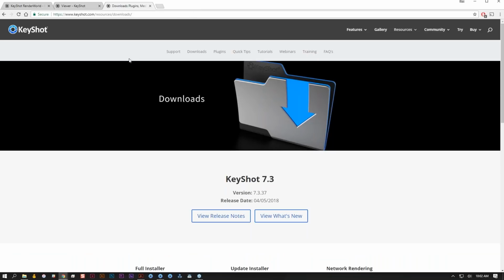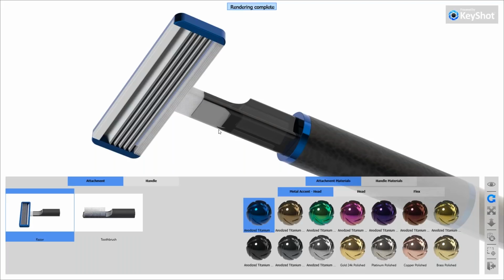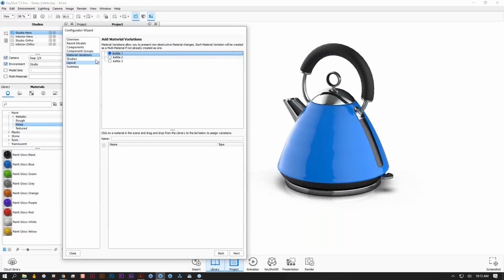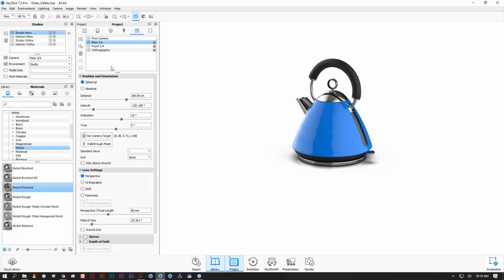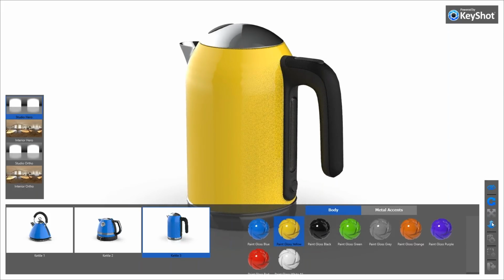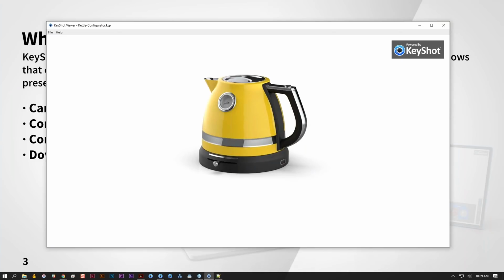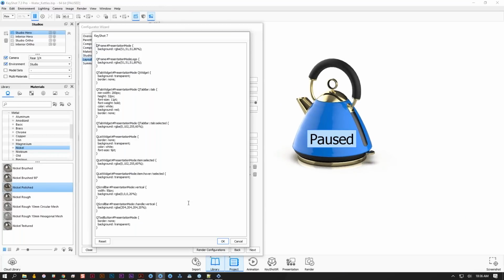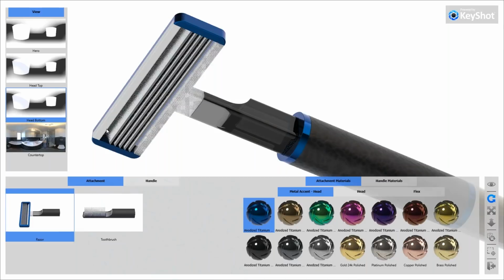Webinar 71: KeyShot Viewer - Interactive Presentations and Configurators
The KeyShot Viewer is an all-new, free application that allows you to send KeyShot scenes and present interactive product configurations. Find out more about how to use the KeyShot Viewer in your workflow!

0:10 Intro
0:30 Overview
0:56 Computer Specs
1:37 Requirements
2:15 Download
2:40 Installation
3:00 What it is
4:54 Using KeyShot Viewer
6:23 Using on an iPad
7:21 What it Can Be Used For
8:27 Setup in KeyShot Pro
18:02 Settings before output to Viewer
21:47 Opening the new scene in KeyShot Viewer

26:54 Q&A